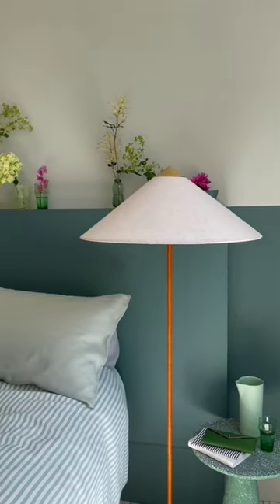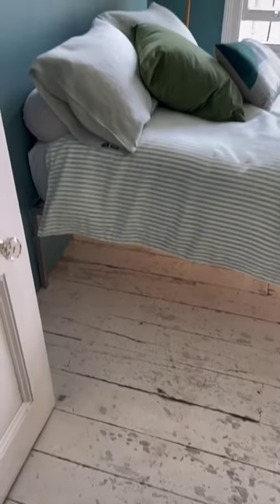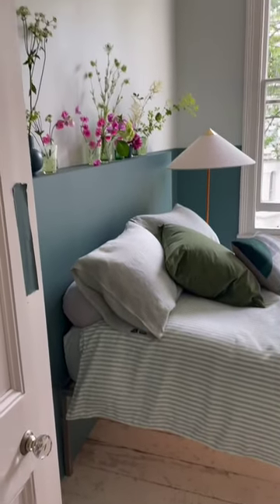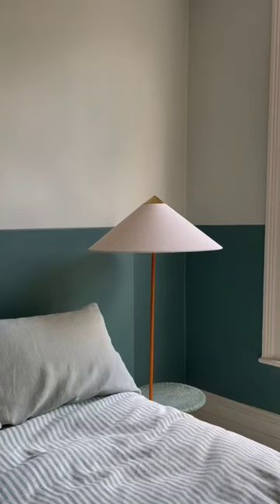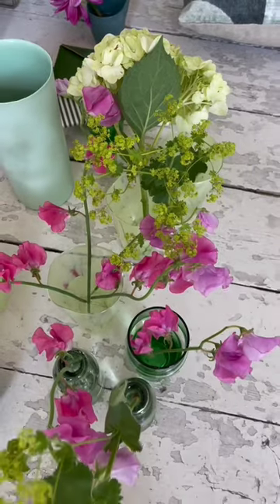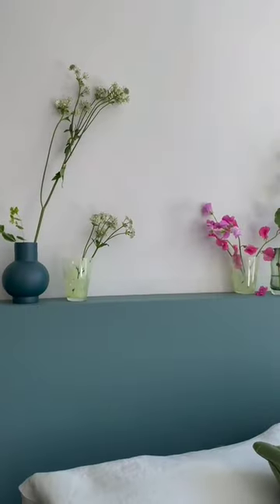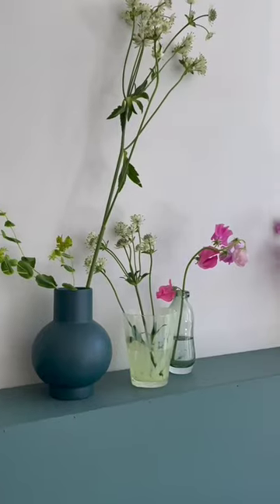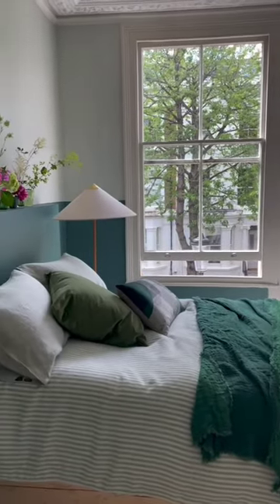How to create a stylish fake headboard | House Beautiful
Bedroom styling made simple! Here's how we created this stylish fake headboard...

For more homes and interior design inspo, head to our

House Beautiful has everything you need to turn your house into the home you've always dreamed of.